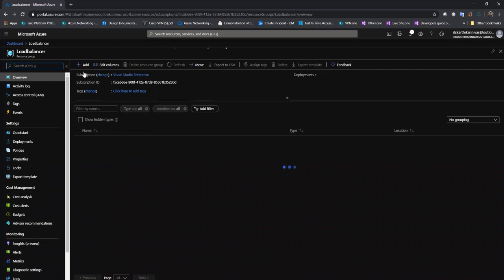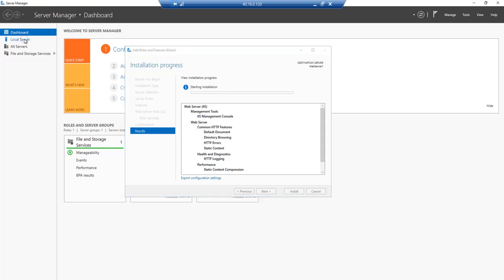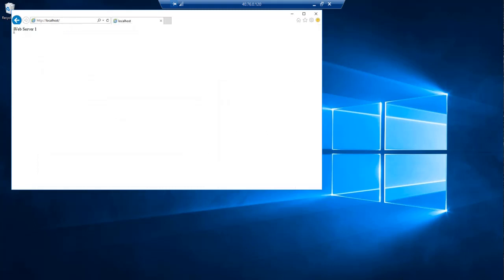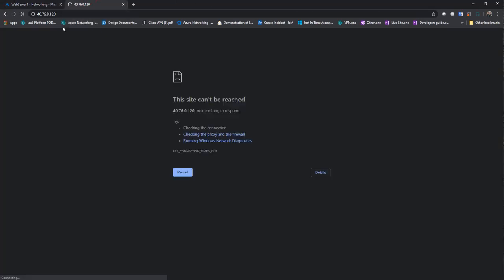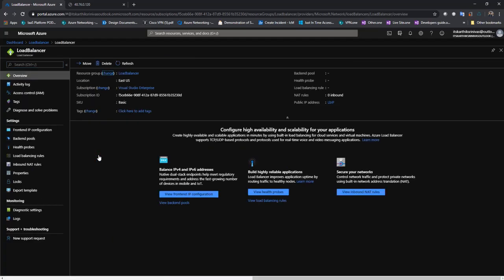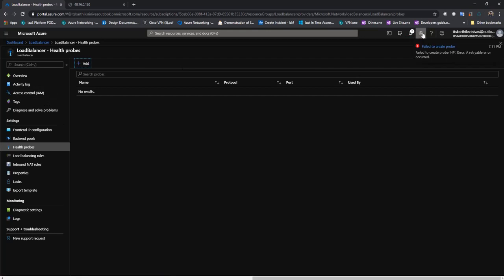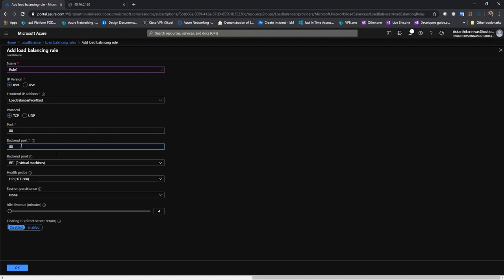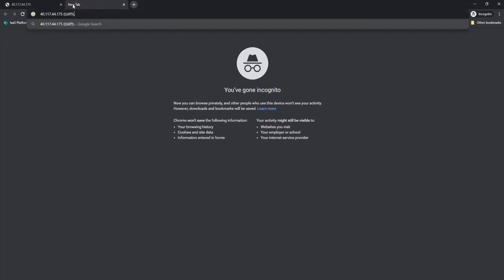Create Load Balancer for highly available web application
In this video, I have demonstrated how to create Load balancer and configure them to create highly available application.